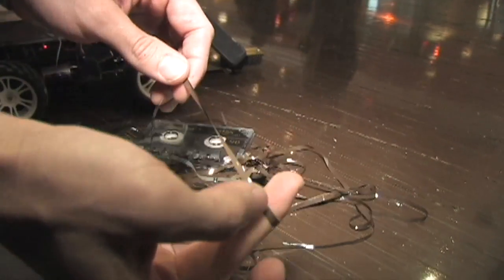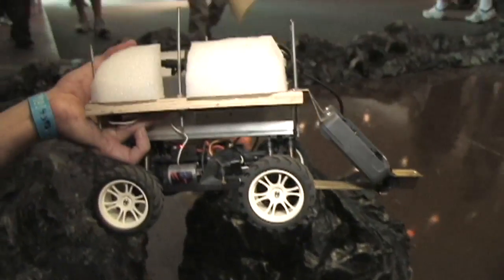Cool Tech at the Maker Faire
Click on the link above for more info on today's episode!

Rocketboom Tech host Ellie Rountree takes us to the 2010 Maker Faire in New York to check out the latest and most original gadgets!

Maker Faire Dan Perrone Brooklyn Aerodrome American Institute of Chemical Engineers The New Flesh Workshop

This episode was made in collaboration with Intel!